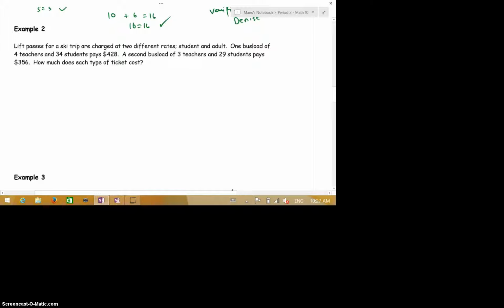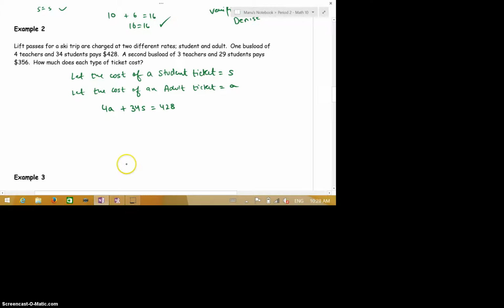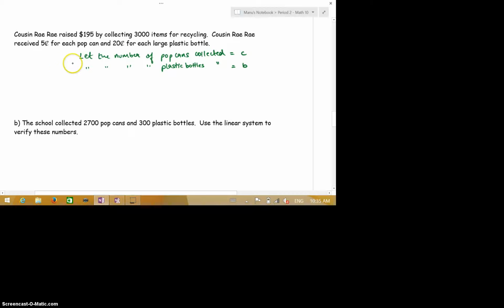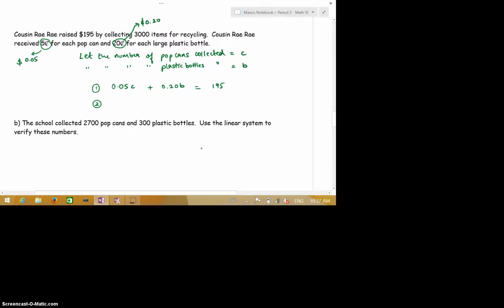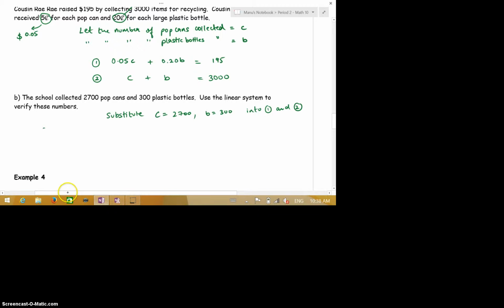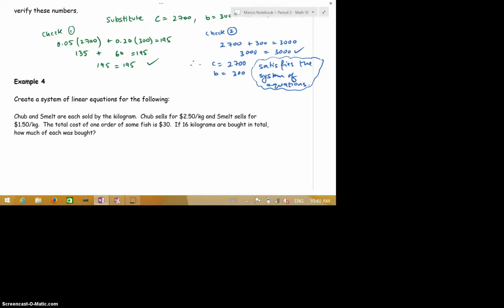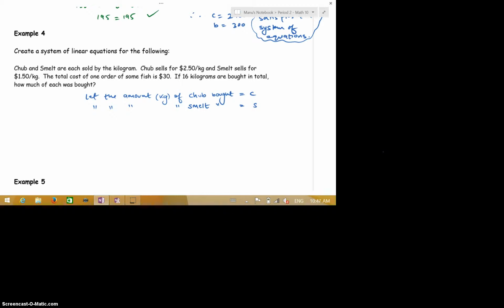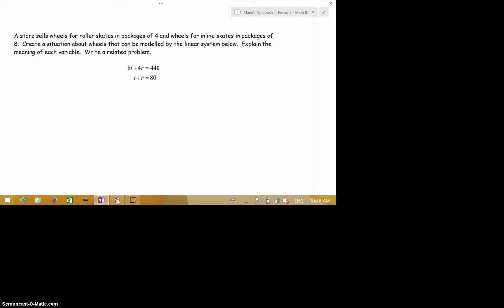Math10 7 1 part2